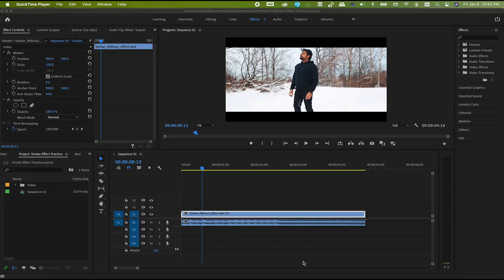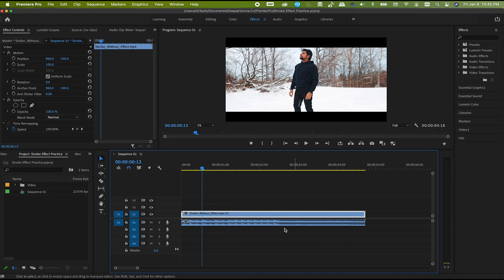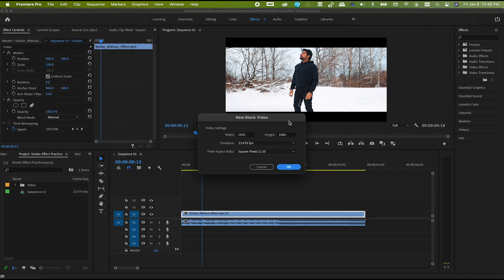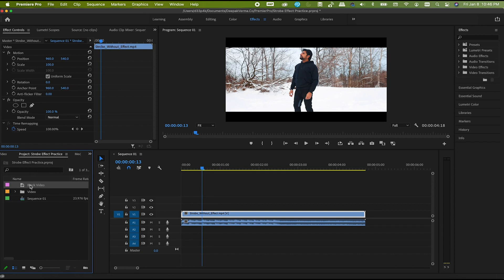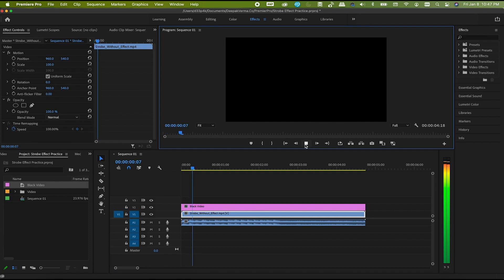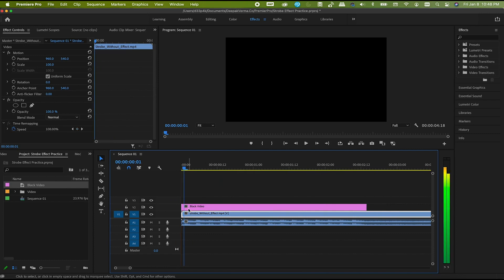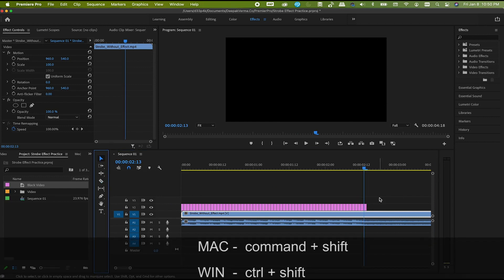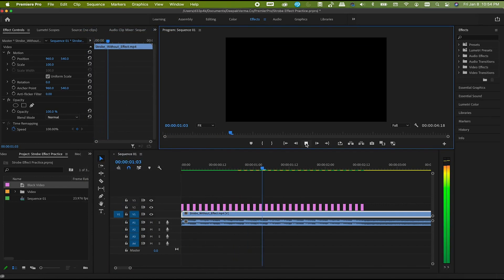How To Create A Strobe Effect - Adobe Premiere Pro CC 2021 || Isha and Deepak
How To Create A Strobe Effect - Adobe Premiere Pro CC 2021

In this Premiere Pro Tutorial, you will learn how to generate a fancy-looking musical video Strobe effect in premiere pro.

———-OUR COMPLETE GEAR LIST (For Travel & Studio)——-

⚡︎ PRIMARY CAMERA -1 (SONY A7SIII)
⚡︎ PRIMARY CAMERA -2 (CANON EOS R)
⚡︎ DJI MAVIC AIR 2 DRONE
⚡︎ GO PRO HERO 8
⚡︎ 50MM F/1.2 CANON EF LENS(NIFTY FIFTY)
⚡︎ 16-35MM F/2.8 USM III CANON EF LENS (MAIN VLOGGING LENS)
⚡︎ 28-75MM F/2.8 TAMRON LENS FOR SONY MIRRORLESS CAMERA
⚡︎ 70-200MM F/2.8 USM III CANON EF LENS(TELEPHOTO LENS)
⚡︎ 15-45MM F/3.5-6.3 CANON EF-M LENS (M50)
⚡︎ SIGMA 16 MM F 1.4 LENS FOR CANON EF-M MOUNT (M50)
⚡︎ PRIMARY LAPTOP FOR EDITING (4K) (IT'S A POWERHOUSE)
⚡︎ PRIMARY GIMBAL - ZHIYUN CRANE 2S FOR HEAVY CAMERA AND LENS SETUP (RECOMMENDED)
⚡︎ SECONDARY GIMBAL - DJI RONIN SC FOR LIGHTWEIGHT CAMERA AND LENS SETUP
⚡︎ TARION CAMERA BAG BACKPACK
⚡︎ SANDISK EXTREME PRO 2TB EXTERNAL SSD
⚡︎ LEXAR PROFESSIONAL 128GB SD CARD 300MBPS
⚡︎ LEXAR PROFESSIONAL 128GB SD CARD 250MBPS
⚡︎ SAMSUNG EVO 128GB SD CARD 100MBPS
⚡︎ JOBY GORILLAPOD TRIPOD
⚡︎ LIGHTWEIGHT AND CHEAP TRIPOD
⚡︎ NEEWAR TRIPOD MONOPOD LIGHTWEIGHT
⚡︎ NEEWAR PROFESSIONAL HEAVY LIFTING TRIPOD
⚡︎ LUME CUBE POCKET LIGHT
⚡︎ GOBE ND FILTER 49MM
⚡︎ GOBE ND FILTER 67MM
⚡︎ GOBE ND FILTER 82MM
⚡︎ WESTERN DIGITAL 5TB PORTABLE EXTERNAL HARD DRIVE
⚡︎ SEAGATE 5TB PORTABLE EXTERNAL HARD DRIVE
⚡︎ RODE VIDEOMIC PRO+ (BEST MIC FOR VLOGGING)
⚡︎ GO PRO REPLACEMENT BATTERIES AND CHARGER
⚡︎ GO PRO EXTENDED SELFIE STICK
⚡︎ STAINLESS STEEL STAND FOR APUTURE (HIGHLY RECOMMEND)
⚡︎ WRENCH AND SCREWDRIVER SET (RECOMMENDED)
⚡︎ HP WIRELESS COLOR PRINTER, SCANNER, COPIER, AND FAX
⚡︎ NEEWAR CANON / SONY BATTERY BAG
⚡︎ GREEN SCREEN BACKDROP STAND
⚡︎ WOODEN STORAGE BOOKSHELF
⚡︎ MAGNETIC DRY ERASE WHITE BOARD
⚡︎ DRY ERASE MARKER
⚡︎ ARTIFICIAL FAKE HANGING VINES PLANT 1
⚡︎ ARTIFICIAL FAKE HANGING VINES PLANT 2
⚡︎ FIDGET SPINNER (TO ROLL OBJECTS FOR SHOOTING)
⚡︎ SOUND PANELS (NOISE ABSORBING SYSTEM)
⚡︎ ARTIFICIAL PLANT FOR HOME - OFFICE DECOR
⚡︎ UBS - C HUB MULTIPORT ADAPTER